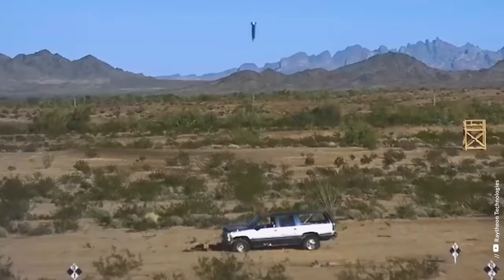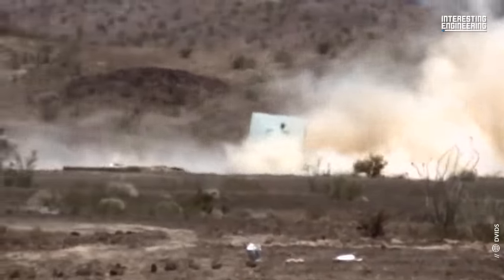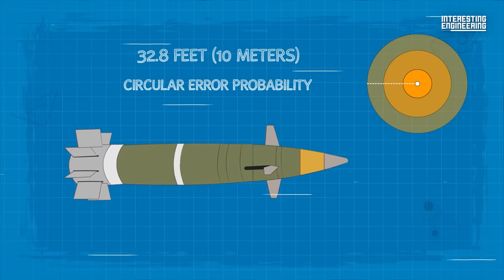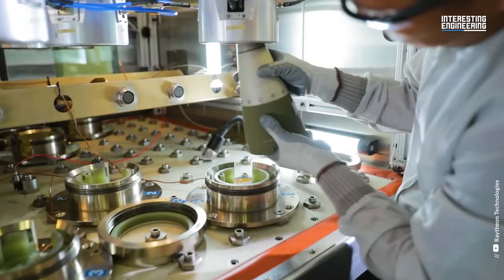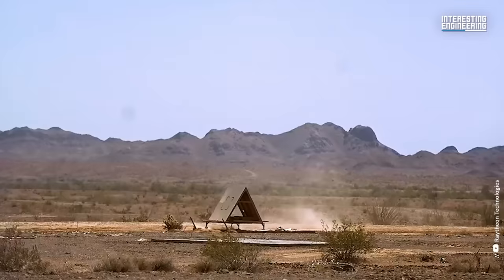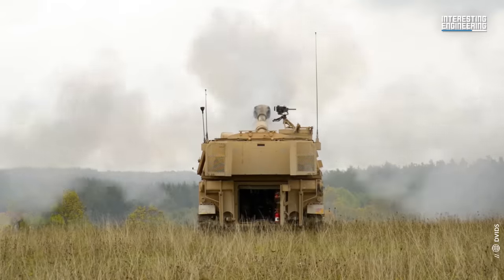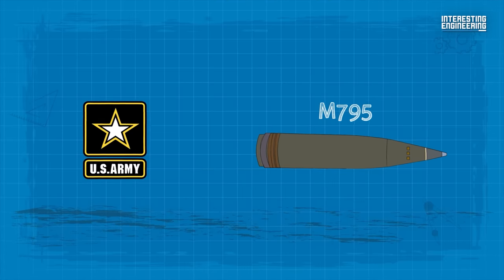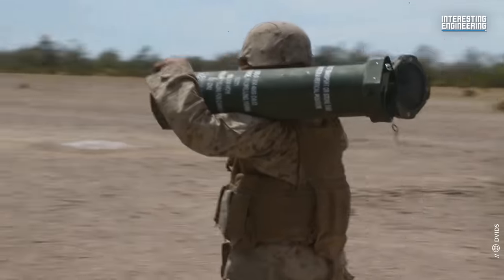🤯 Why is the M982 Excalibur Round a Game Changer in Ukraine?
⚙️ Want to know more about the latest tech and innovations? Don’t Miss Out!

The Excalibur is a GPS-guided 6.1 inch (155mm) artillery shell which serves as an advanced alternative to conventional artillery ammunition. Known for its near-pinpoint accuracy, this game-changing weapon can hit targets within a seven-foot radius. As revealed in Pentagon budget documents, the Excalibur boasts an operational range of 25 miles (approximately 40 km), and in testing scenarios, it has successfully hit a truck over 40 miles (about 64 km) away.

🎬 Key Points:

📌 BAE Systems, the manufacturer of the Excalibur, emphasizes that the weapon's precision remains consistent, regardless of the distance between the launch site and the target. It possesses a "Circular Error Probability", a measure of a weapon's precision, of less than 32.8 feet (10 meters).

📌 Emerging from the U.S. defense sector, the M982 Excalibur round has garnered international attention for its pivotal role in Ukraine's standoff with Russia. This prominence was solidified by Ukraine's top General, Valeriy Zaluzhny, who released a video showcasing the round's devastating effectiveness against Russian forces.

📌 The Excalibur is more than just an artillery round; it's a groundbreaking military solution that empowers troops to strike with unparalleled precision and power. This exceptional accuracy ensures the delivery of first-round effects, significantly reducing the chances for enemy forces to execute defensive maneuvers or initiate evacuation. Consequently, the Excalibur sets a new benchmark in strategic artillery, changing the landscape of modern warfare.

🎥 Video Chapters:

0:00 - Introduction: The M982 Excalibur Round
0:53 - What is the M982 Excalibur Round?
2:23 - How Does the M982 Excalibur Round Work?
4:12 - Impact of the M982 Excalibur Round
5:08 - Cost and Alternatives to the M982 Excalibur Round
5:58 - SUBSCRIBE TODAY!

At Interesting Engineering, our mission is to use storytelling to uncover the inner workings of the latest scientific breakthroughs, technological innovations, cultural phenomena, and more. We don’t just bring you breaking news. We uncover the mechanisms that make these developments possible, transforming how you see the world of today to ensure you’re prepared for the world of tomorrow.